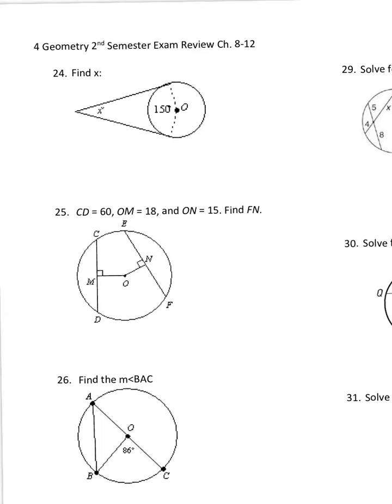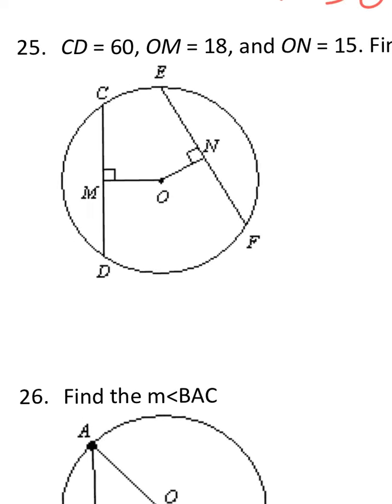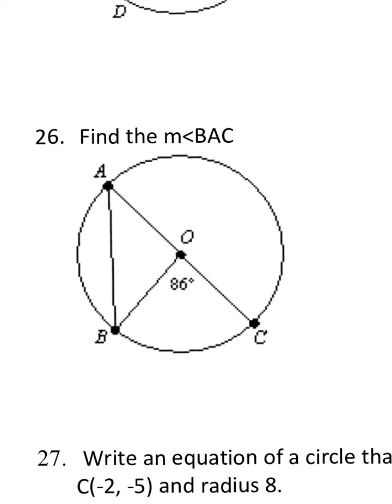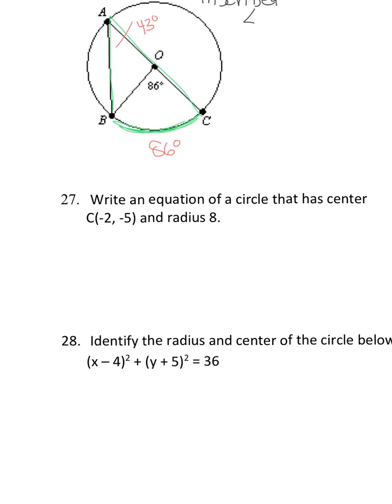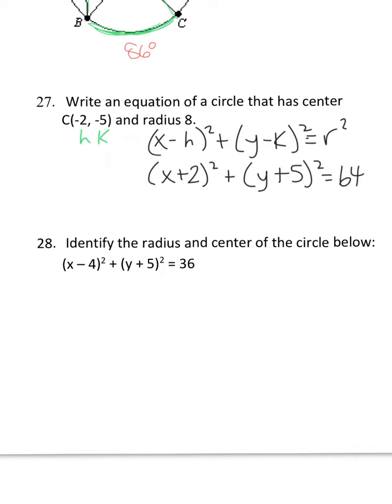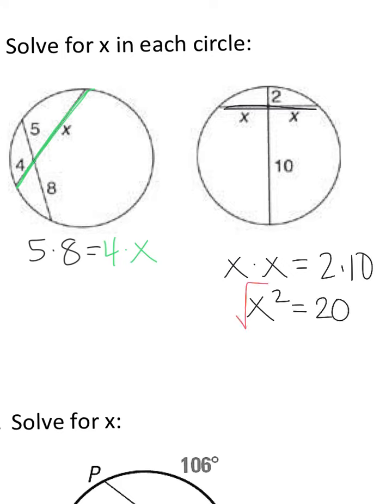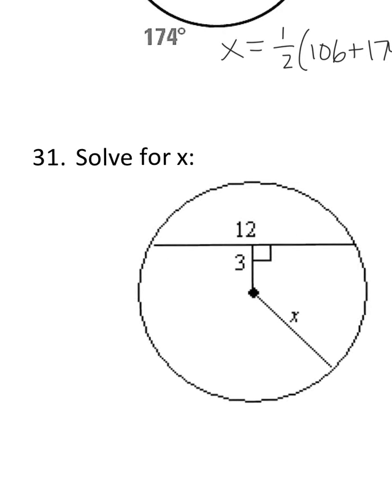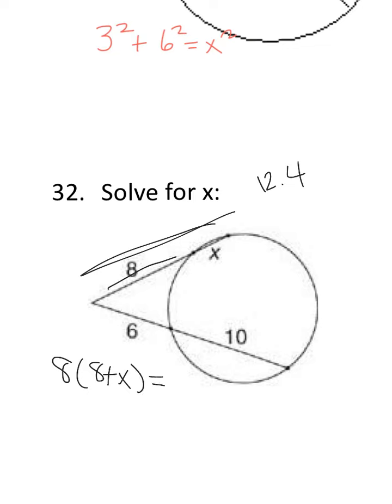Explanation to Geo Sem Exam Rev Part 3